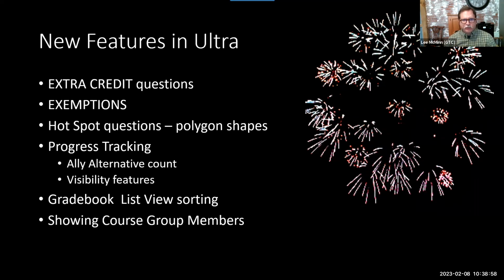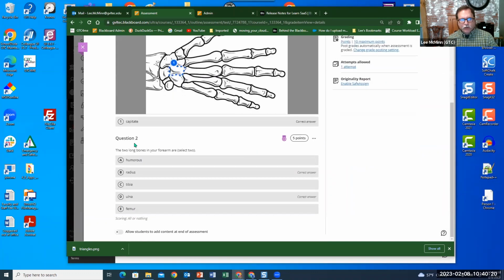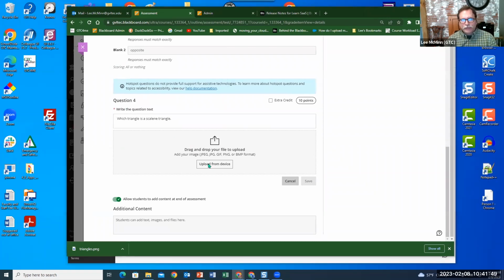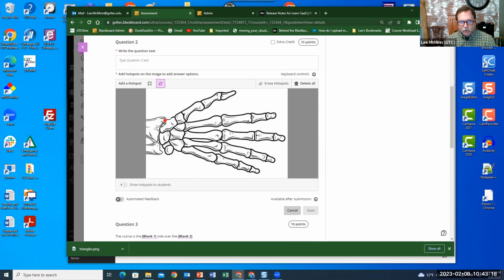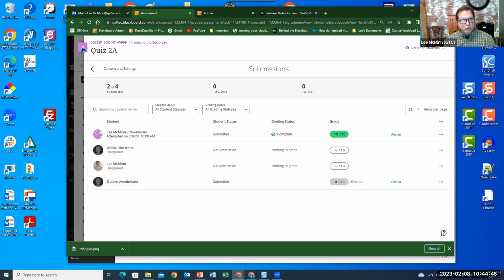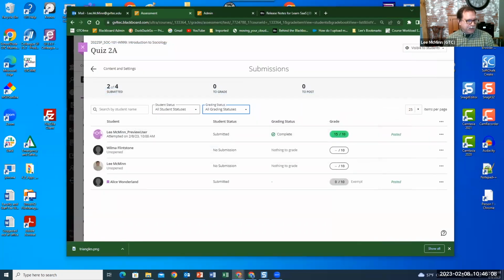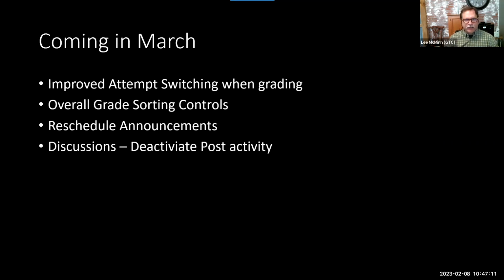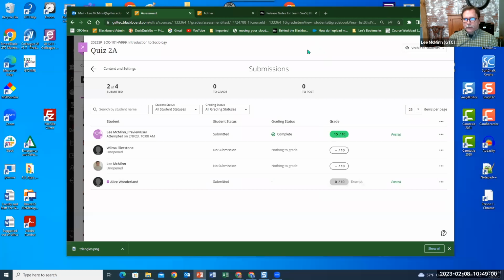GTC Teaching Tidbits Blackboard Ultra: Episode 15-February 2023 Updates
In episode fifteen, Lee McMinn, from the Curriculum and Instructions Support Center (CISC), provides an overview of the February 2023 updates made in Blackboard Ultra and gives a sneak peak at what is coming in March 2023.

01:22 February Updates Overview
03:04 Extra Credit Questions
04:07 Hotspot Questions
06:35 Exemptions
07:37 Gradebook Sorting
08:32 Group Listing
09:00 Sneak Peak: March 2023 Updates
11:59 Wrap Up